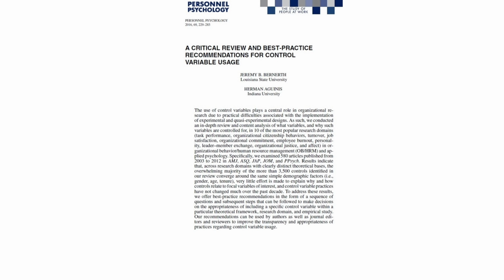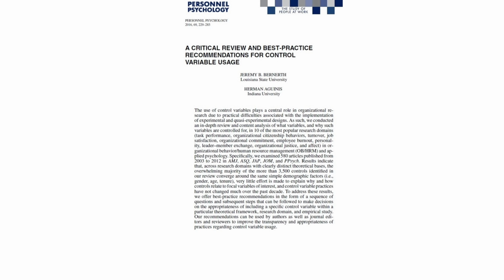Improving Control Variable Practices in Organizational Research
Deep Dive Podcast: Improving Control Variable Practices in Organizational Research
Control variables are essential for sound organizational research—but are we using them correctly? Here's what recent findings reveal:
1️⃣ Control Variables Are Often Overused and Misapplied: Studies frequently include demographic controls like age and tenure without clear justification. This practice can distort findings, as control variables may introduce noise rather than clarify relationships.
2️⃣ Transparency in Usage Is Lacking: Over 60% of studies fail to provide sufficient rationale for the inclusion of control variables. This undermines the replicability and interpretability of research, leaving room for ambiguity and errors.
3️⃣ Default Inclusion of Controls Can Be Problematic: Automatically including controls based on previous research assumes their universal relevance, which is rarely the case. Control variables should be chosen based on theoretical fit and specific research questions, not as a matter of habit.
4️⃣ Control Variables Affect Degrees of Freedom: Including too many controls reduces statistical power and can obscure meaningful relationships. Researchers must balance the need for control with the potential trade-offs in data analysis.
5️⃣ Best Practices Call for Justification and Testing: A systematic, two-step approach to control variable selection—combining theoretical justification with empirical testing—improves research quality. Reporting the effects of controls on study outcomes adds transparency and strengthens scientific rigor.
Better control variable practices lead to more reliable and impactful research. How do you approach their selection in your work? Let’s connect and discuss!

Get article: Bernerth, J. & Aguinis, H. 2016. A critical review and best-practice recommendations for control variable usage. Personnel Psychology, 69(1): 229-283.